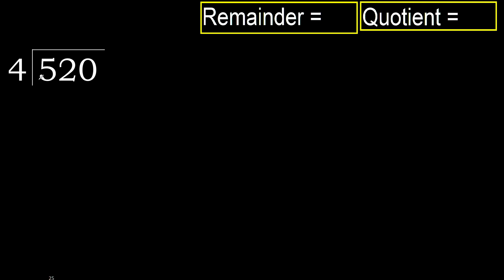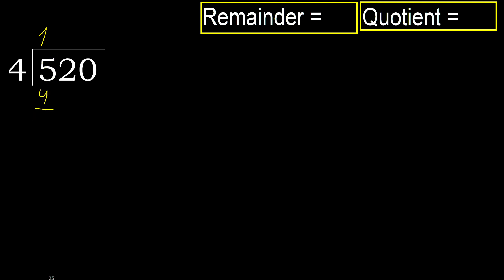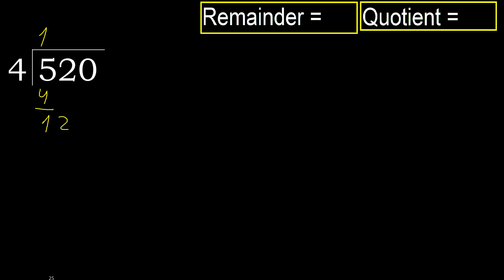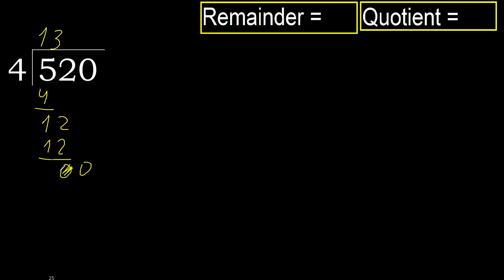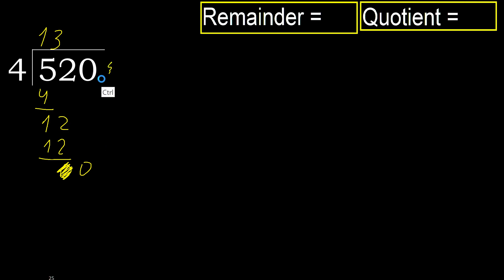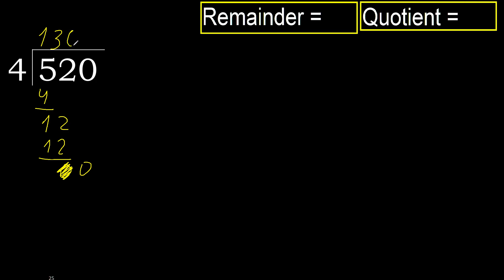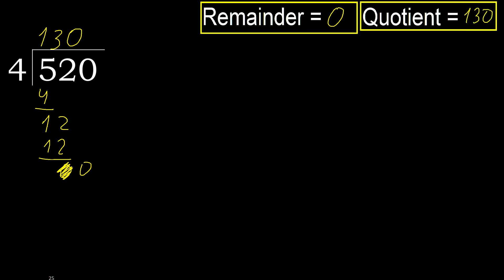Divide 520 by 4 , remainder . Division with 1 Digit Divisors . How to do